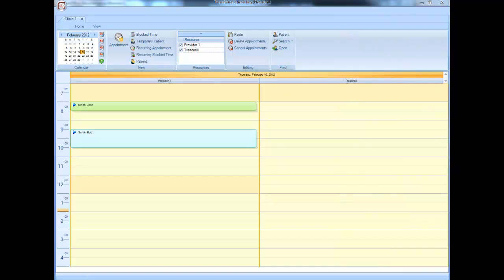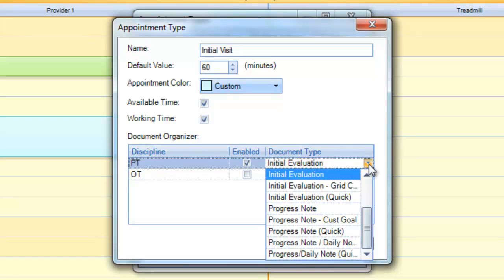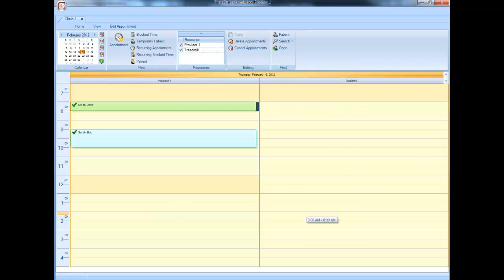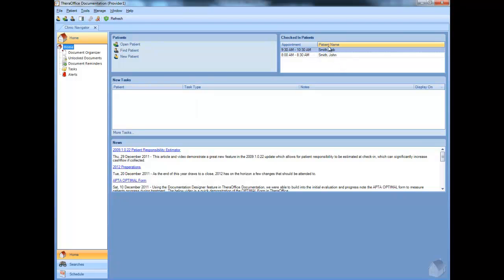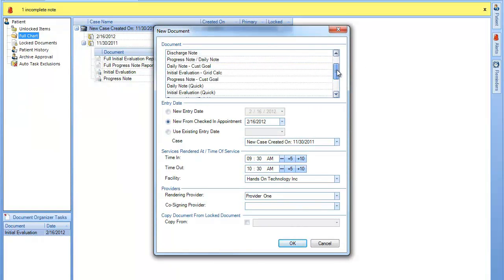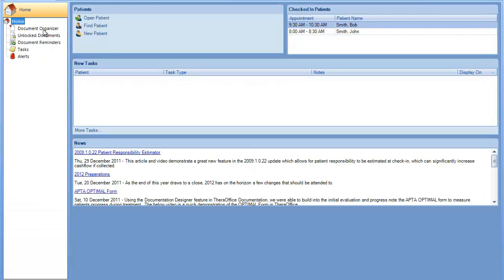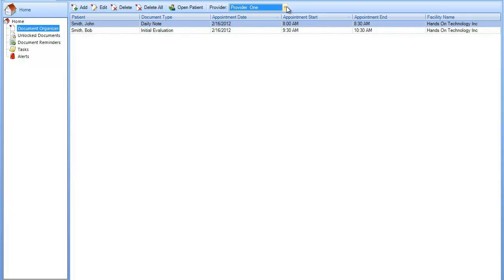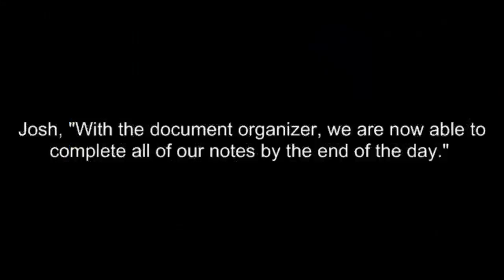Physical Therapy Software TheraOffice: Document Organizer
This video will show you about one of our featrues the document organizer which will help you manage your clinic and your therapists to complete all notes daily.